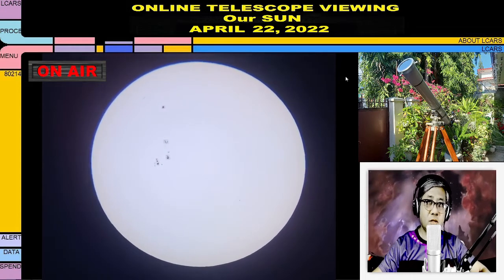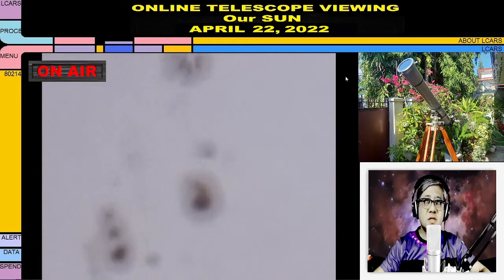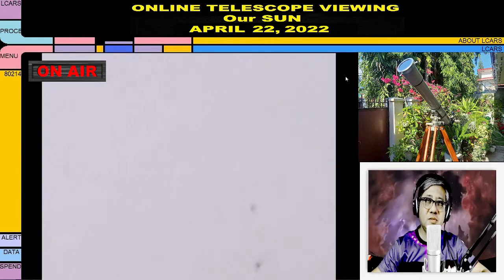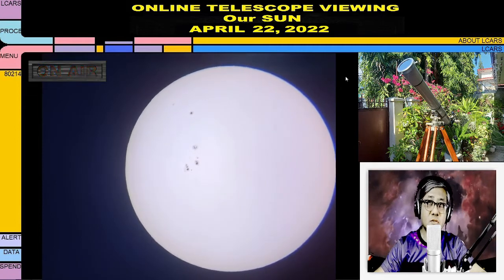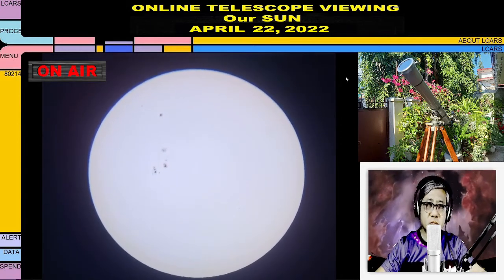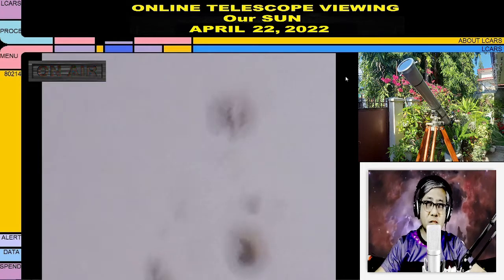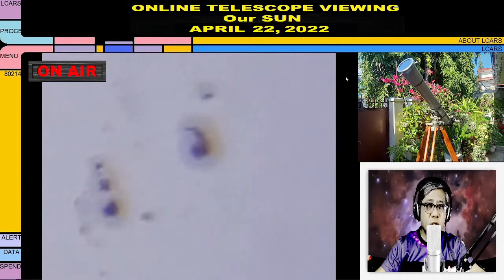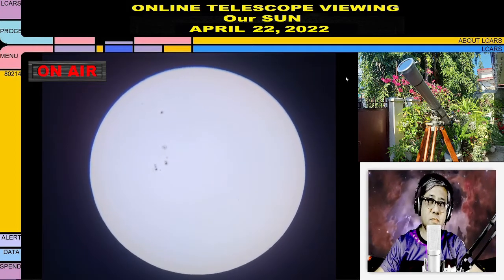ONLINE TELESCOPE VIEWING OF THE SUN WITH SUNSPOTS APRIL 22, 2022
DAY 22: GLOBAL ASTRONOMY MONTH 2022. Greetings mga "KA SPACERS", watch this online telescope viewing of the Sun with Sunspots - Thursday APRIL 22, 2022 with Prof Jun Cajigal, WATCH and be Fascinated